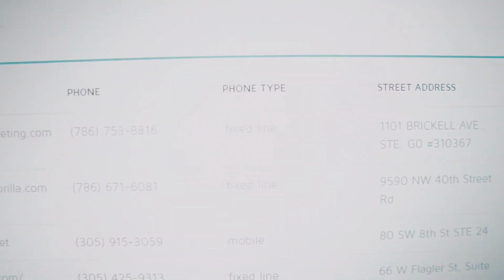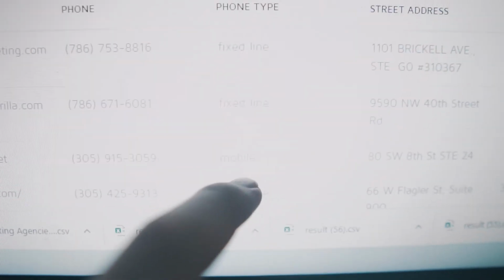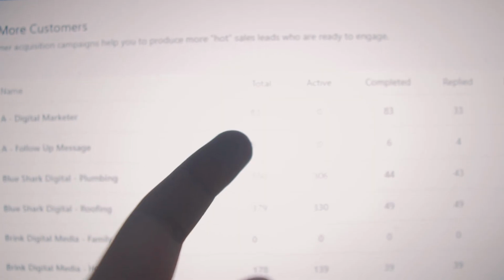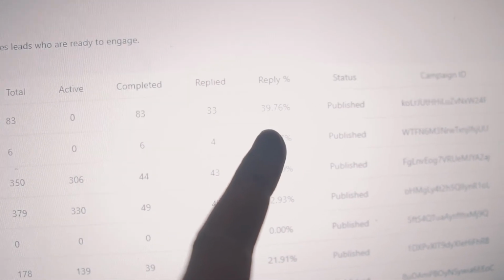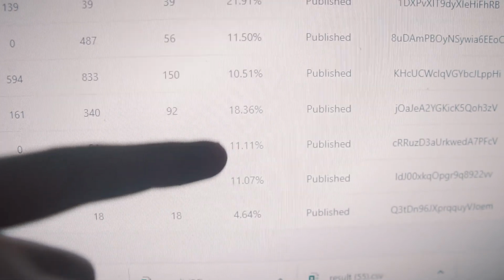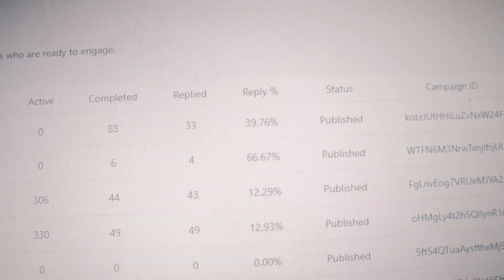Landing 10 Sales Calls with one click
𝐛𝐨𝐨𝐤𝐢𝐧𝐠 𝟏𝟎 𝐚𝐩𝐩𝐨𝐢𝐧𝐭𝐦𝐞𝐧𝐭𝐬 𝐢𝐧 𝟐 𝐡𝐨𝐮𝐫𝐬 𝐰𝐢𝐭𝐡 𝐨𝐧𝐞 𝐜𝐥𝐢𝐜𝐤...

Here's exactly how I did it:

I found 2 hacks that I implemented to a new campaign to test and see if I would get better results.

I was getting pretty good results before but with these 2 simple tweaks, I was able to cut my cost per lead in half and get higher quality call's in a shorter time frame.

HACK #1: Have the right data.

I mainly use texting to get my results so my struggle has been finding cell phone numbers of businesses I can reach out to. usually, if I scrape the web with a tool like D7, IceLeads or Lead scrape I would get a list of phone numbers and about 55% of those were cell phones. That's pretty good but I don't know which phone number is a cell phone until after I sent the message so I have to pay per text I send out. that means half the numbers I'm sending messages to aren't even getting the message yet I'm still paying.

So I started using lead hype and the quality of the numbers was better but not perfect UNTIL they pushed a simple update that verified the numbers for you when you pull a list. so that you can see who got landlines and whos got smartphones. then I was able to filter out anything that wasn't a mobile number and then add only cell phones to my campaigns. my deliverability rate went from 55% to 98% with this one hack.

HACK #2: I was human when reaching out.

I KNOW THIS SOUNDS CORNY, but hear me out. if I said to you "I can help companies get more sales" that doesn't really speak to anyone.  But if I said, " I help agencies get on calls with companies that want to start PPC Campaigns" that sounds alot more interesting.

so you want to speak directly to your audience (that's why having the right data is key). BUT you also want to LITERALLY speak directly to your audience.

by this, I mean having their first name in the email or text. having their company name and then giving them an offer that relates to their business.

if someone texted you "hey Chris thanks for doing that yesterday" and your name was Chris... you'd probably respond with "sorry I don't have your number saved. who is this"

the fact that they said your name makes you HAVE to respond because its human to human not robot to human.

If you got a text saying "get $10 off your next McDonalds order" you might open it and maybe click on the link if you really like McDonalds. but you definitely wouldn't respond cause it's just an automated message and no ones actually trying to reach you. someones just trying to sell you.

BUT if you got a text that said "hey Chris, wanna go get McDonalds?" then you'd have to respond because you don't just wanna leave this person hanging even if you have no clue who it is.

in the video I show my exact script that I used to get those 10 calls booked.

ALL I ASK is that you subscribe to my youtube for more videos like this where I'm going to be providing way more value and showing my journey of me trying to build a million-dollar business in 12 months :)